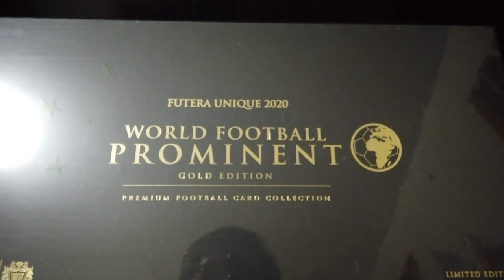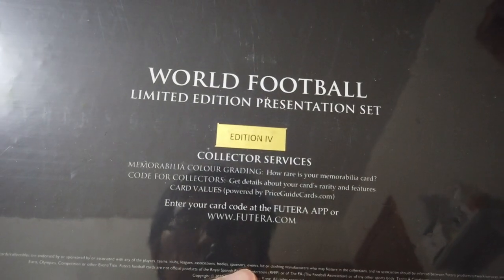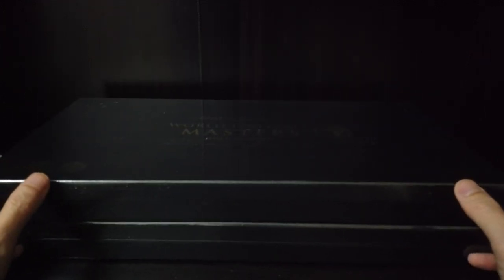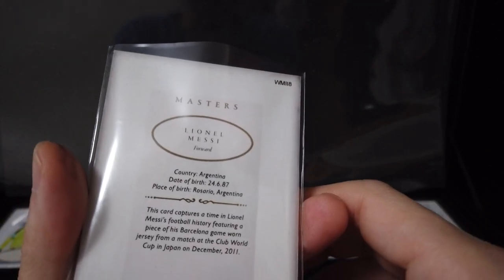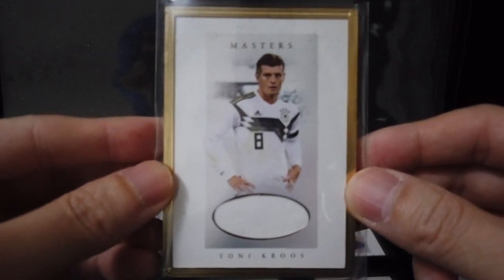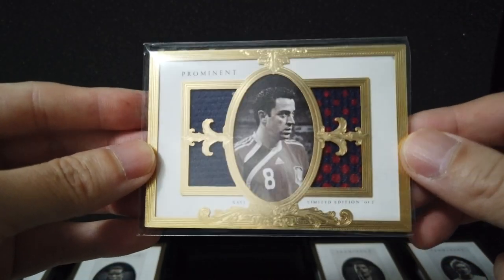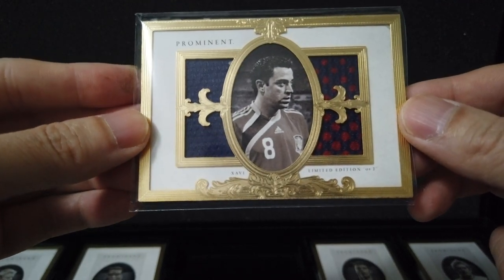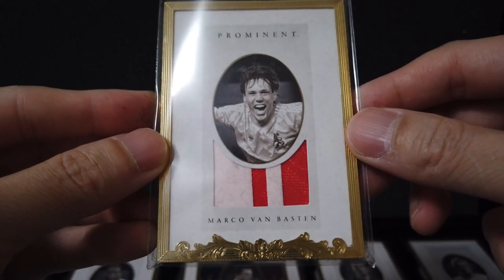Unboxing 2 Futera World Football Presentation Sets. Best Soccer Product Ever !!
Finally, after waiting 4 months, i received my boxes from Futera.
in this video i'm unboxing :
  - World Football Masters Gold Edition II # 9/15
  - World Football Prominent Gold Edition IV # 1/15
It's very nice product, i always love their product
i'm sorry at the end of video it's little bit unfocus